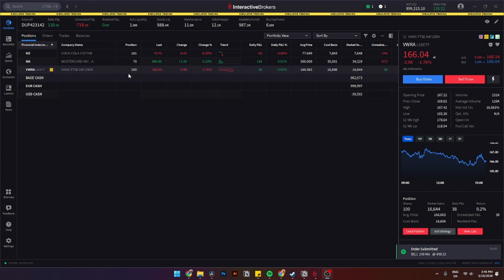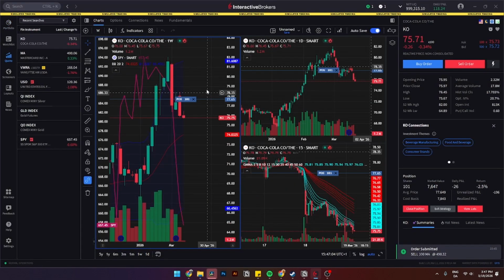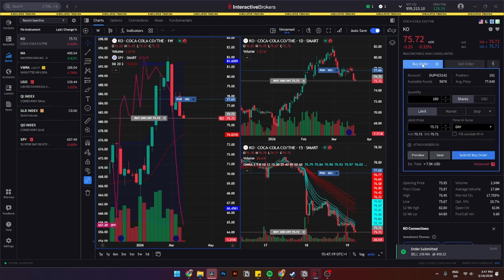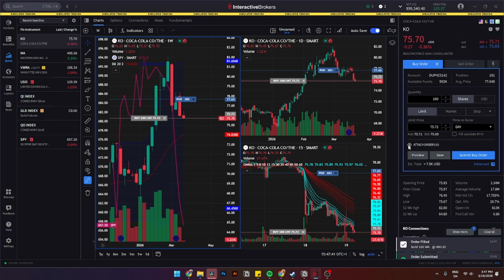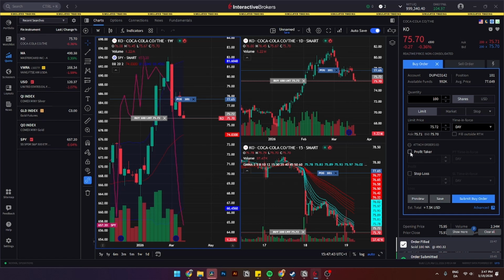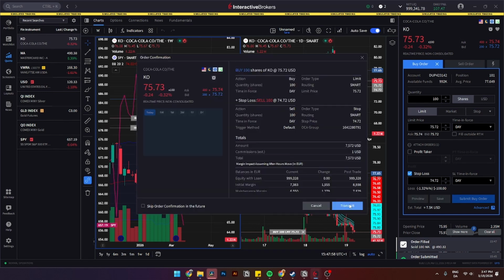How To Put Stop Loss on Interactive Brokers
In this video I will show you step by step how to add stop loss to your trades in Interactive Brokers. This guide was made so even beginners can learn how to Put Stop Loss on Interactive Brokers

Interactive Brokers (IBKR) is a prominent American multinational brokerage firm known for its low fees, advanced trading platforms, and extensive global market access. It caters to all investor levels through IBKR Lite (commission-free US stocks/ETFs) and IBKR Pro (advanced, lower costs).